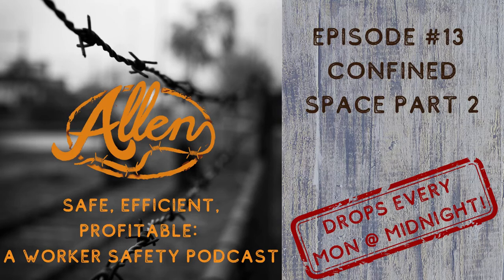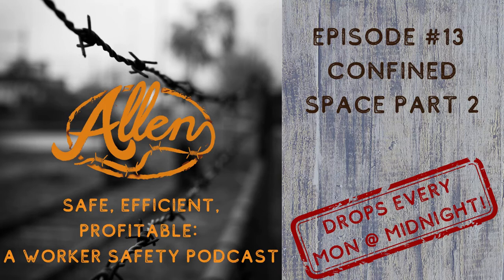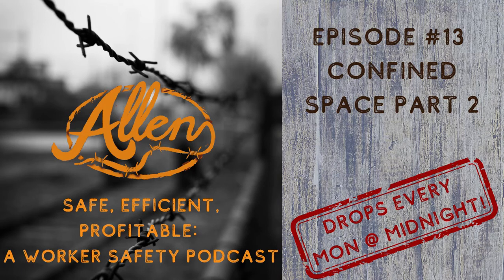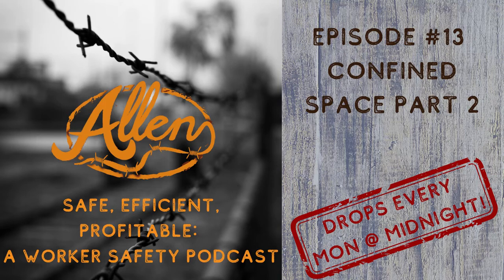How To Avoid Confined Space Rescues & Emergencies #13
It is recommended that viewers consult a safety consultant or an occupational safety legal team to navigate their specific circumstances.  Images shown may depict individual lines and show employees working in their daily jobs, however these visuals may not be suitable for all audiences.

Welcome to another episode of "Safe, Efficient, Profitable," a podcast dedicated to worker safety, hosted by Joe Allen, owner of Allen Safety LLC and CHMM. In this episode, we delve deep into the intricacies of confined space safety, focusing on training, risk assessments, and real-world solutions based on firsthand experiences.

 Summary:

In Episode 13, Joe Allen discusses confined space safety, emphasizing the importance of proper training and risk assessments. He shares insights from his 22 years of experience as a safety trainer, addressing various aspects of confined space entry, hazard management, and rescue procedures. Joe stresses the need for thorough evaluations and realistic solutions tailored to specific circumstances and hazards present in different confined spaces.

 Key Takeaways:

Safety First: The podcast emphasizes the importance of considering unique risks in each safety situation and not substituting podcast solutions for thorough risk assessments based on specific circumstances.
Confined Space Training: Joe discusses the necessity of training based on the specific tasks and spaces workers will encounter, emphasizing the importance of real-time, practical training and drills.
Risk and Hazard Management: Joe shares insights on managing and evaluating hazards in confined spaces, stressing the importance of continuous assessment and management of risks, regardless of the frequency of entry into a space.
Rescue Procedures: The episode explores different rescue scenarios and the importance of having trained personnel and proper equipment to handle emergencies efficiently, highlighting the role of external services like fire departments.
Real-world Solutions: Joe provides realistic solutions and practical advice on handling confined space safety, confined space training, confined space permits and programs, and confined space evaluations and assessments urging listeners to stay positive and proactive in making confined spaces safe and compliant.

🎧 Listen to Previous Episodes:
Episode 12: Confined Space Evaluation and Assessments
Episode 11: Managing Workplace Hazards